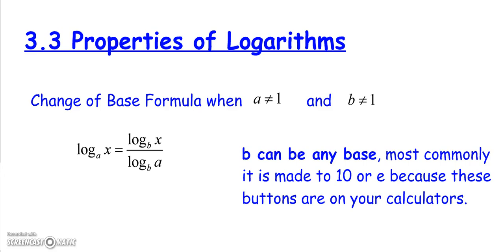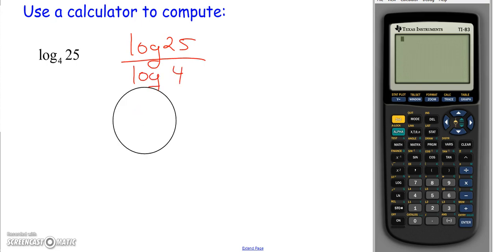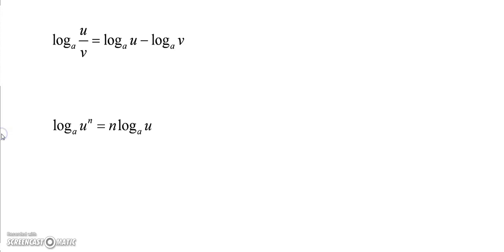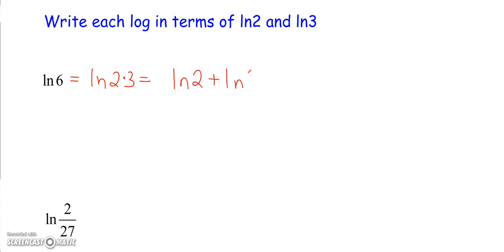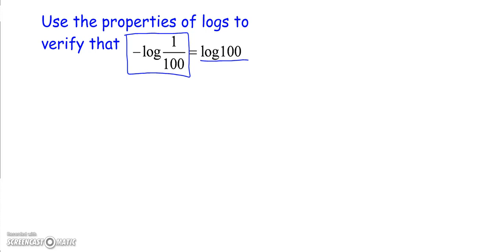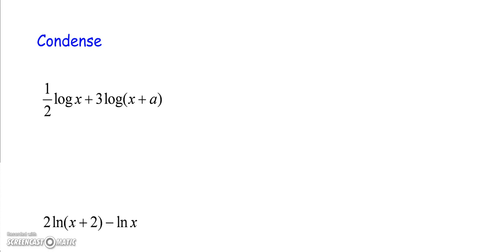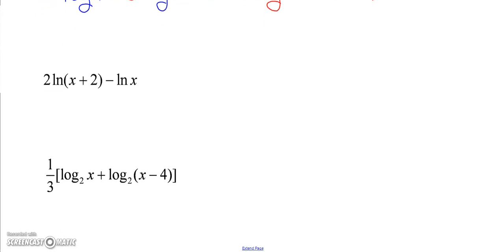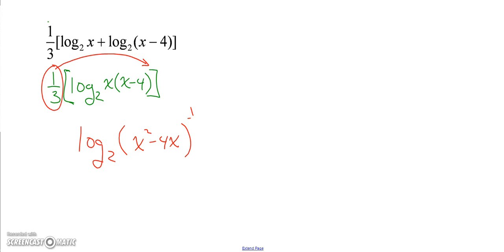3.3 Properties of Logarithms